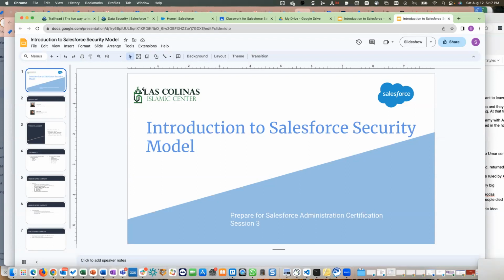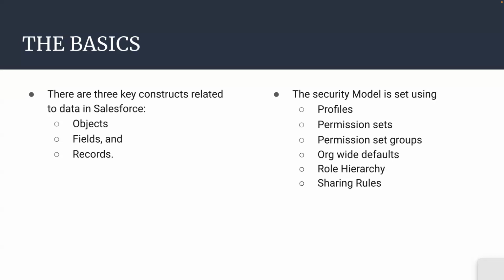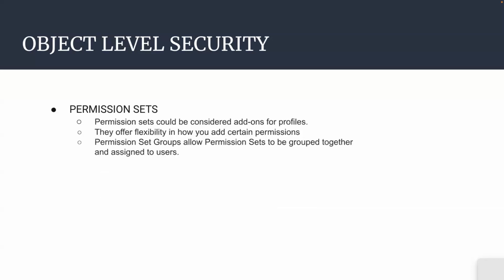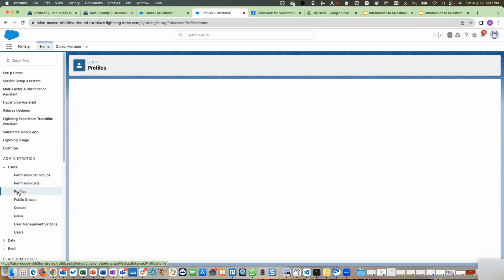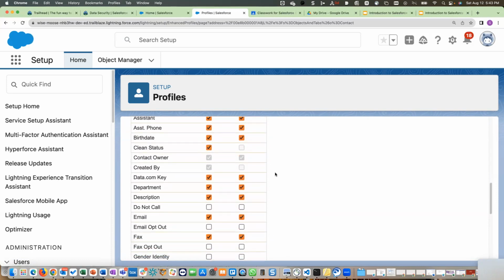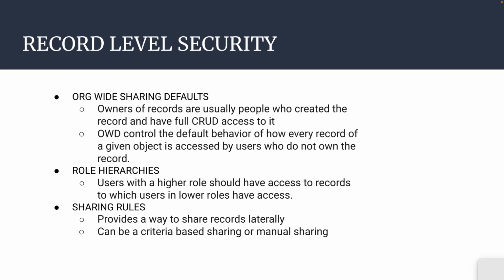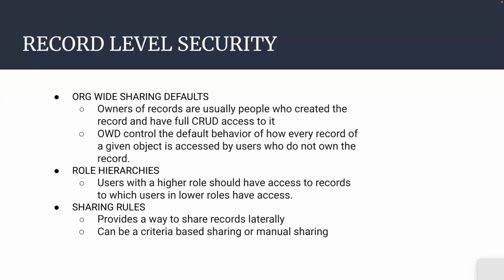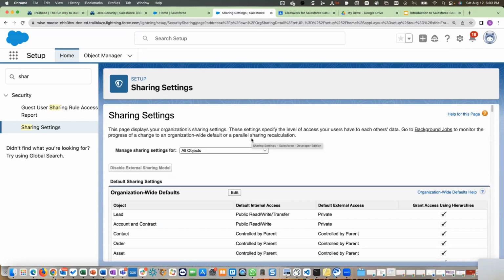Saleforce 101 Ep 3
Welcome to Salesforce for Women at LCIC YouTube channel.

We will be uploading the recordings of our in-person classes. Our classes are geared towards people who have limited or no IT background and want to start a career in Salesforce.